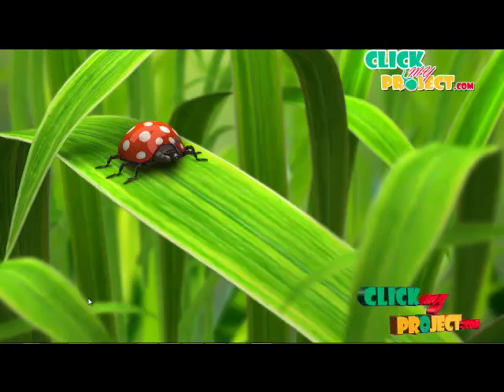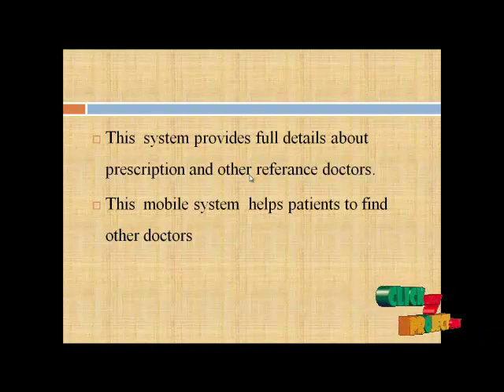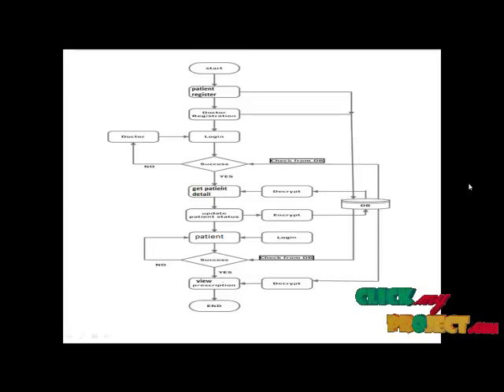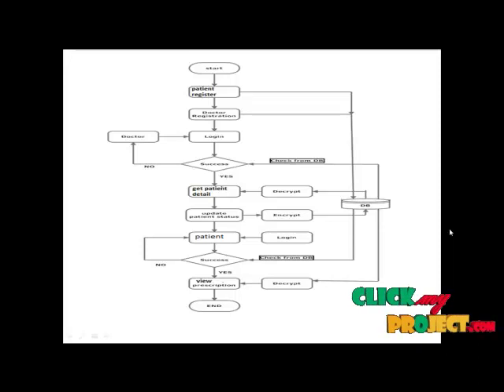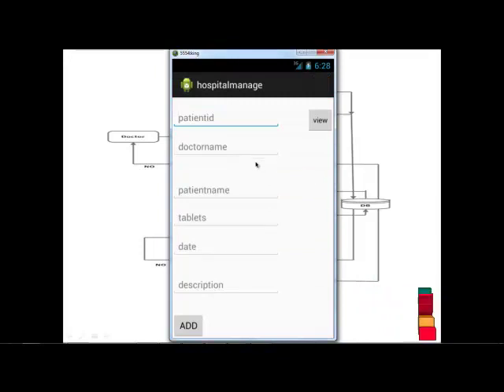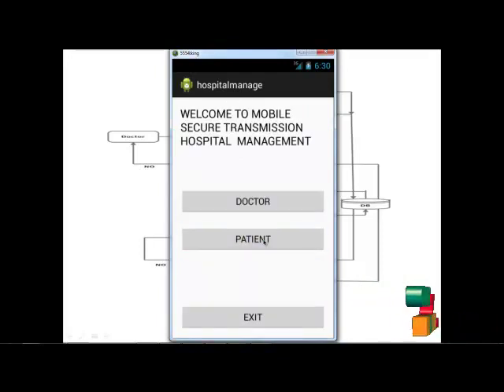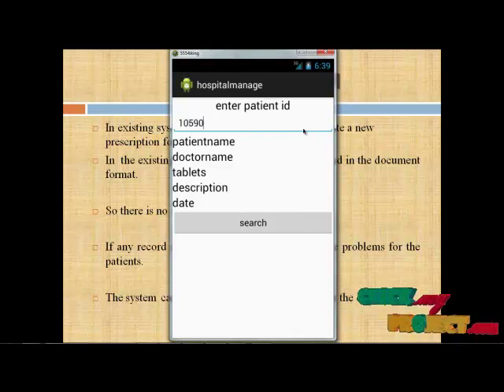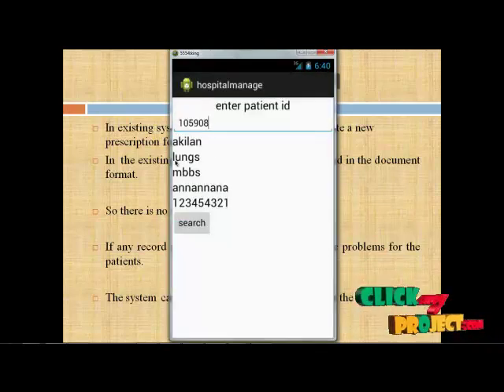Final Year Projects | Hospital information management